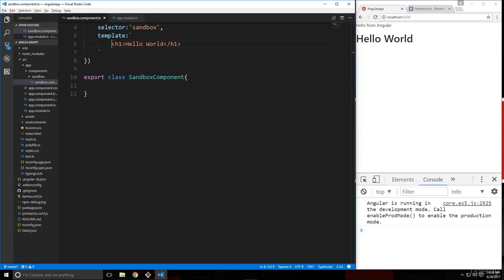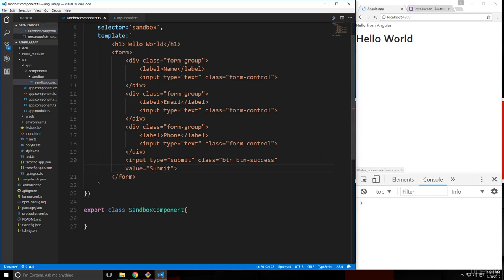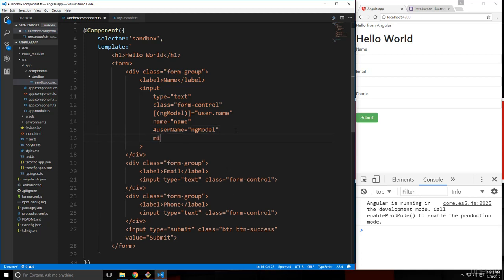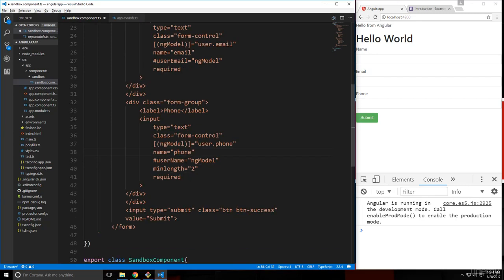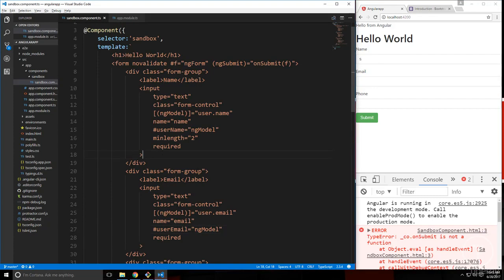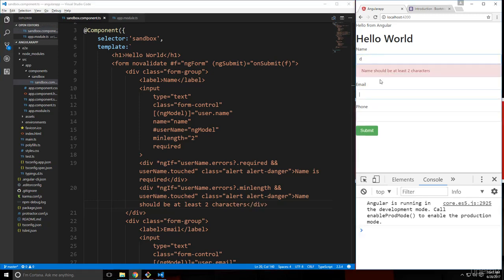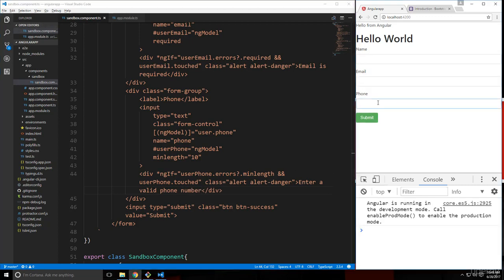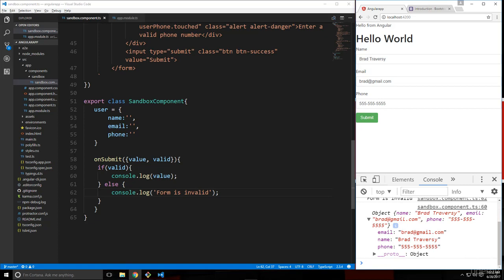032 Template Driven Forms Validation